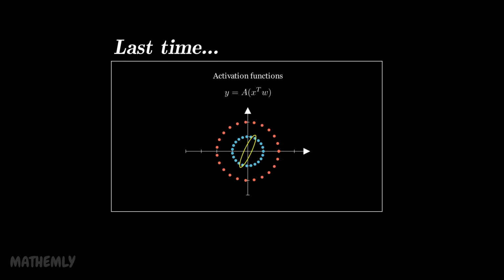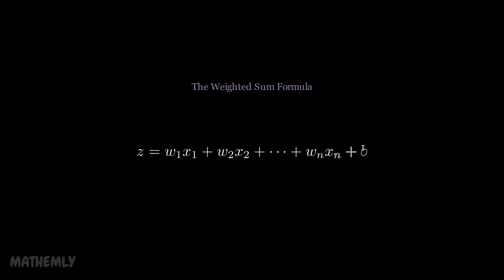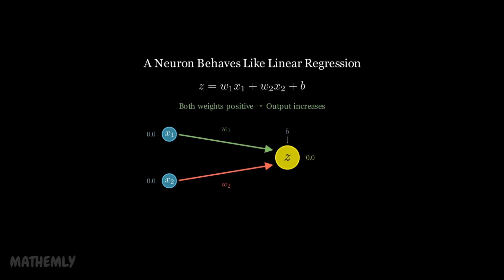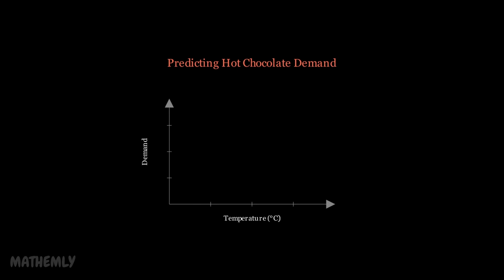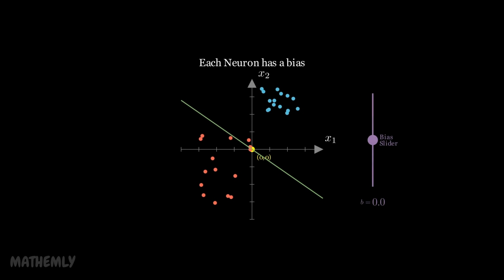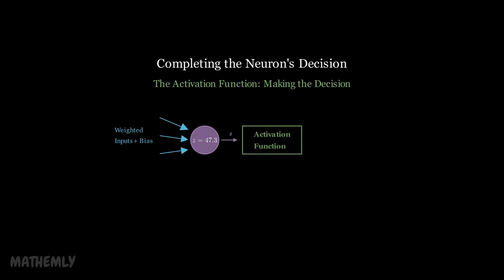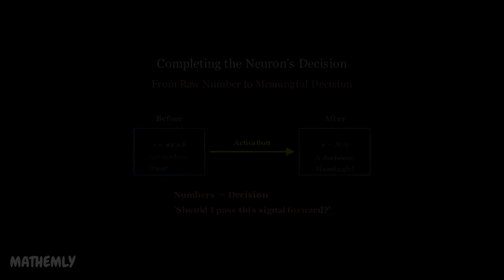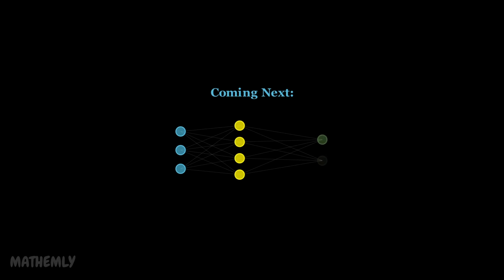The Neuron’s “Decision” | Understanding Weights and Biases in Neural Networks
Welcome back to our Neural Networks series! In this episode, we zoom in on the fundamental unit of a neural network: The neuron.
You’ll learn how a neuron combines its inputs using weights to measure importance, adds a bias to adjust its baseline, and then applies an activation function to make its final decision.
Whether you’re brand new to AI or strengthening your understanding of neural networks, this video will give you a clear view of how a single neuron powers complex learning systems.
Chapters:
00:00 – Introduction
00:33 – Anatomy of a Neuron
02:07 – The Role of Weights
02:58 – The Importance of Bias
04:00 – From Weighted Sum to Output
04:57 – Real-Life Example
05:34 – Wrap-Up